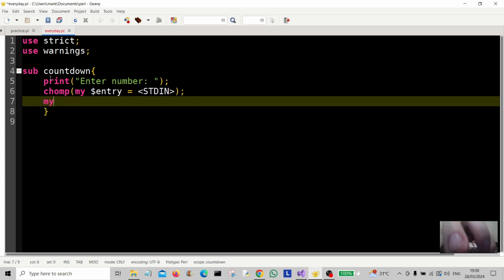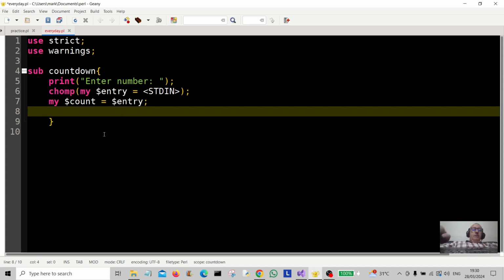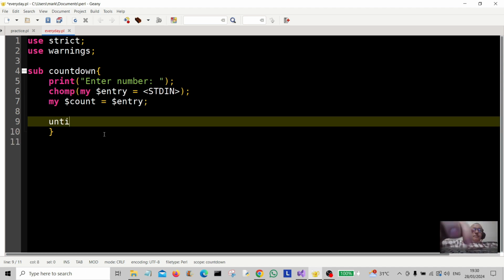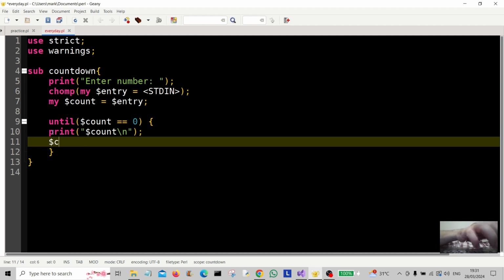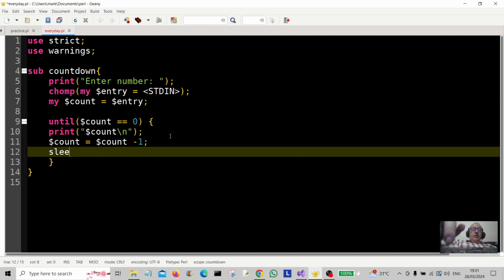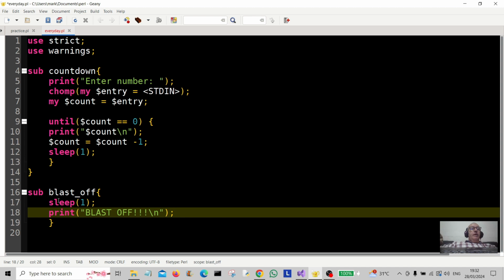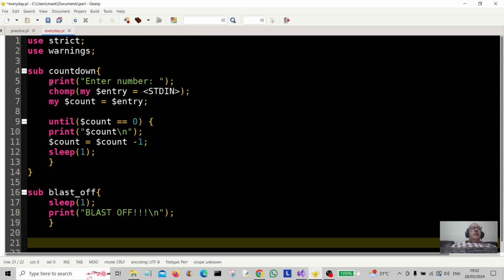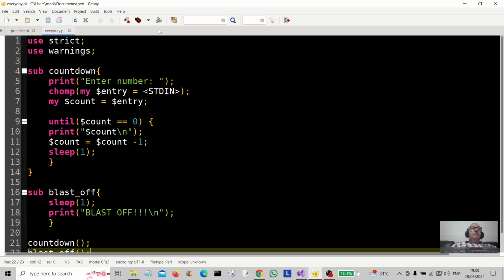Perl Programming: Sleep Function Countdown Program 2024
Perl Programming For Beginners. Sleep Function Fun Countdown Program.